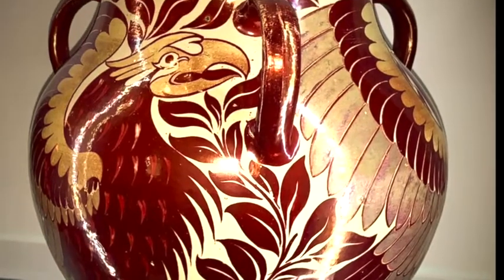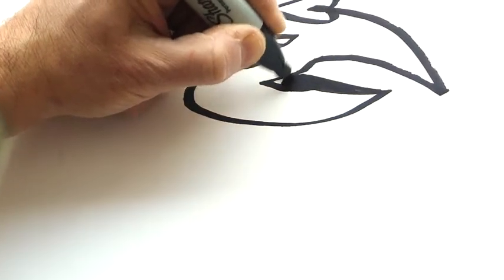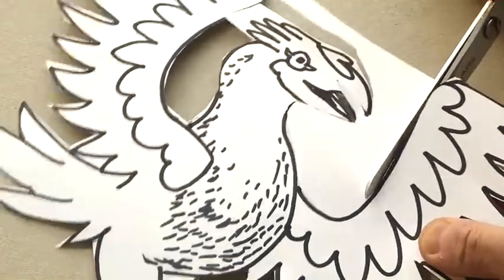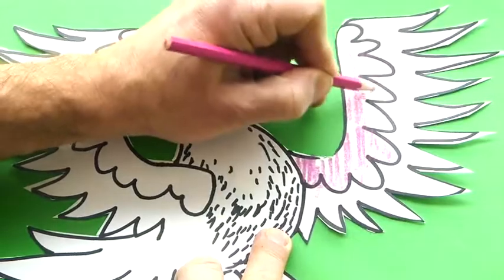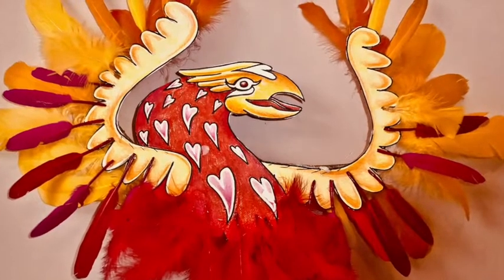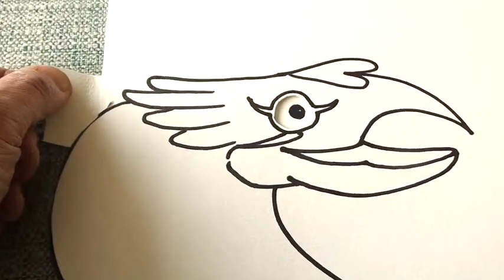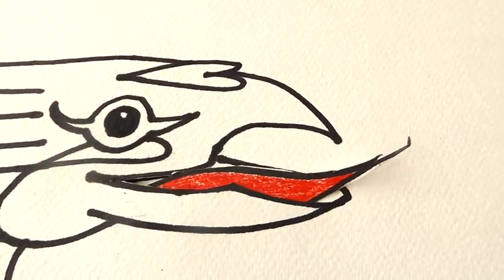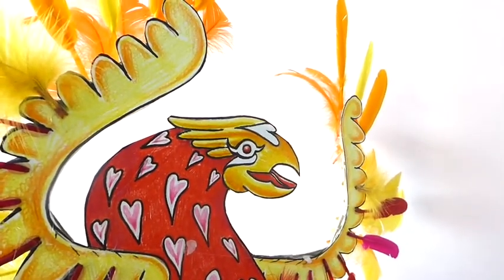How to turn a jug into a shadow puppet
Artist Rob Young takes De Morgan's jug and makes a brand new feathery friend!